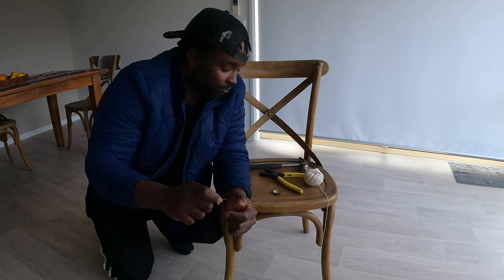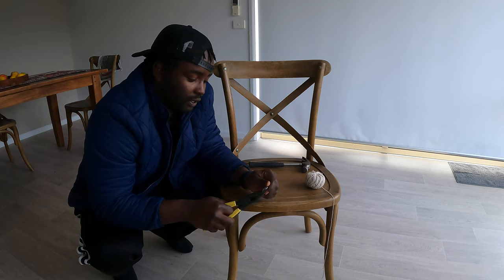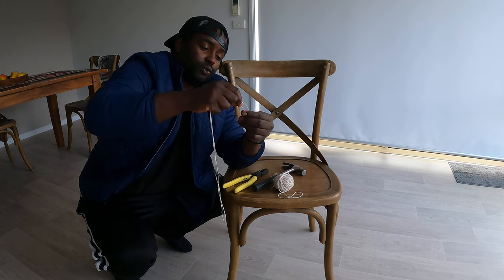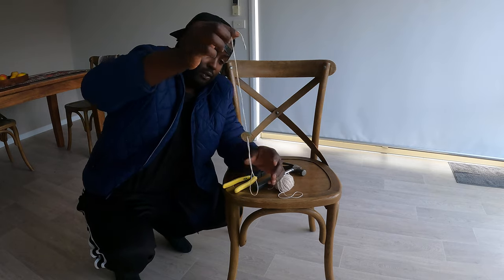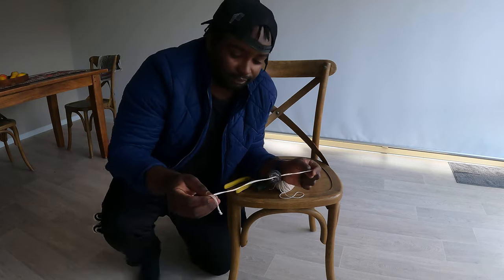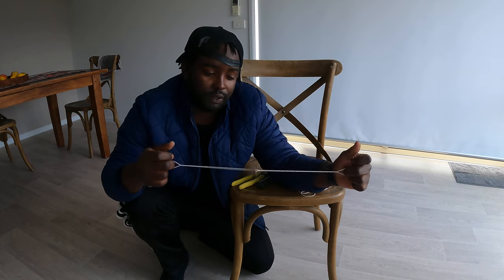If you Played this Game you are a Legend /African yoyo /bottle top spinner